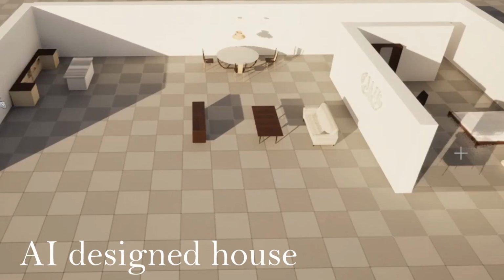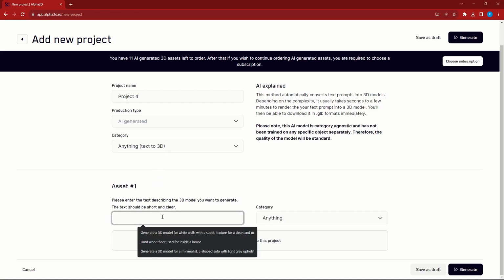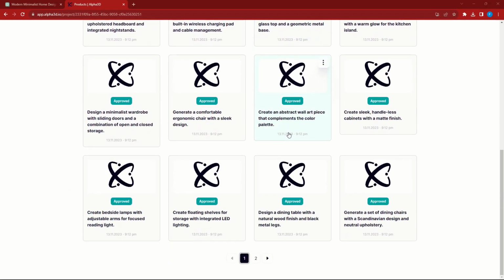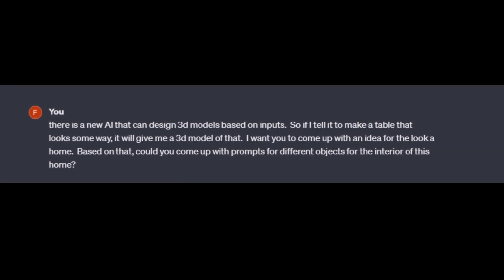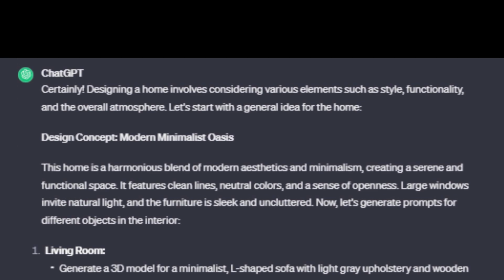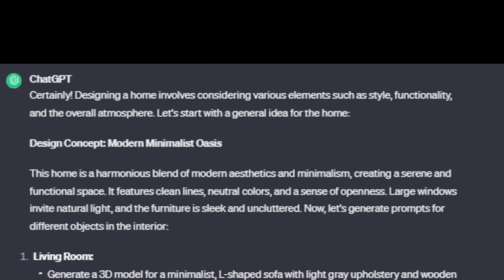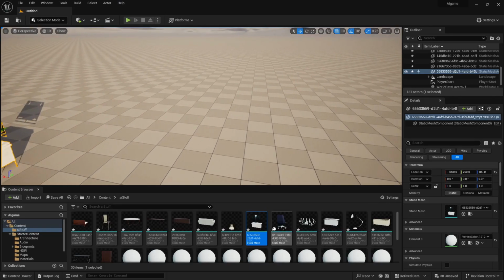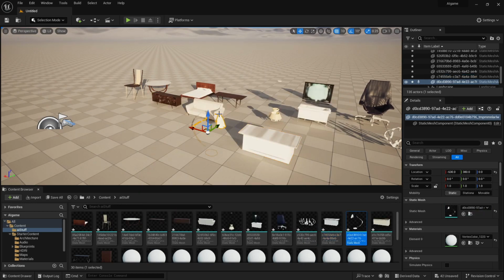I let AI make a video game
There is a new AI tool that creates 3d models from a description you provide.  Today, I used this tool to create a house that I put together in Unreal Engine 5.

If you want to showcase your game at the end of one of my future videos, submit it